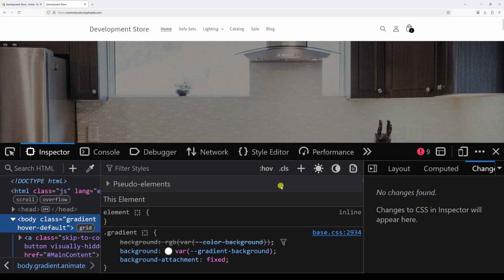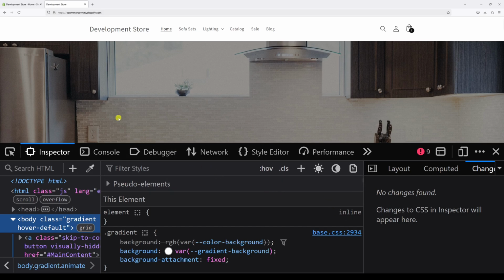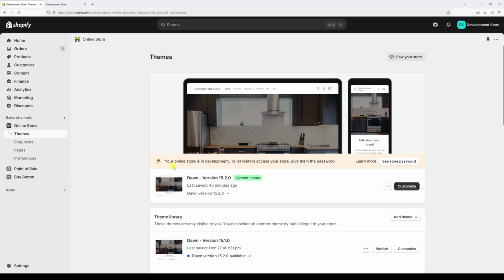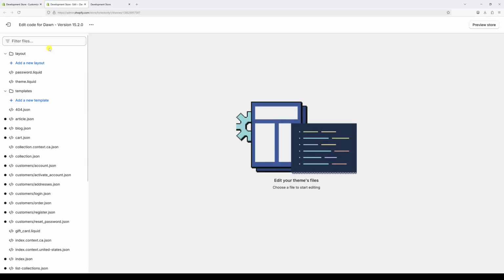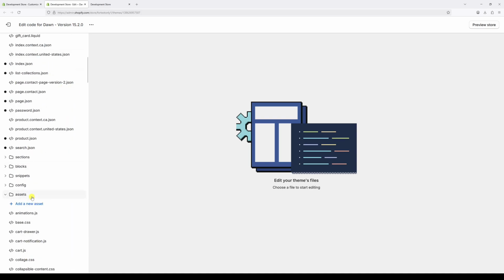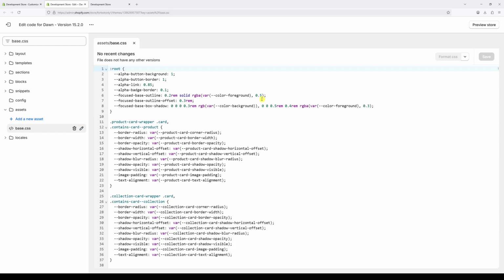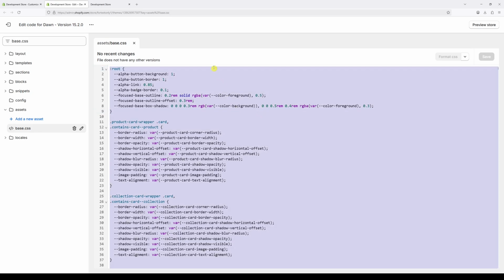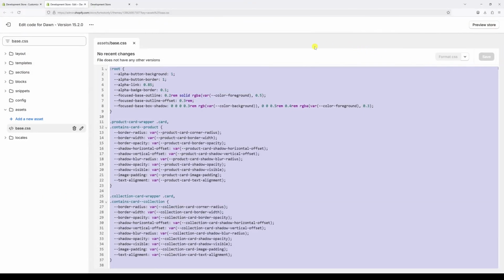Shopify: How to Find the base.css File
In this quick tutorial, I'll show you how to find and access the base.css file in Shopify's theme editor. This file is key to managing your store’s styling, making it crucial for design customizations. This particular video is tailored for the Dawn theme, but you can follow the same steps to locate other CSS files, such as theme.css, and more.